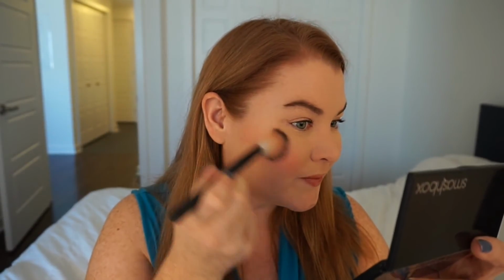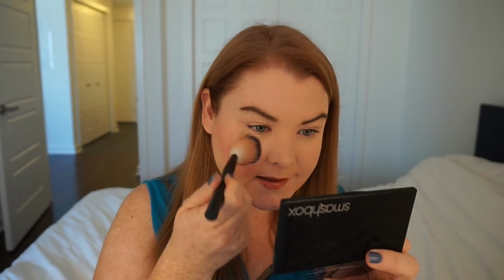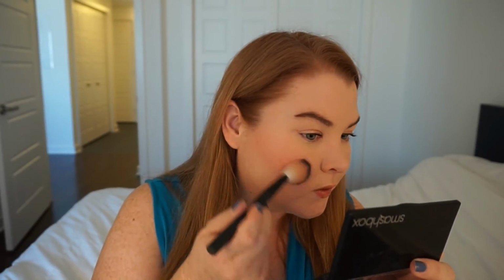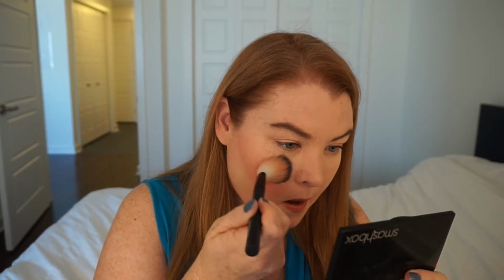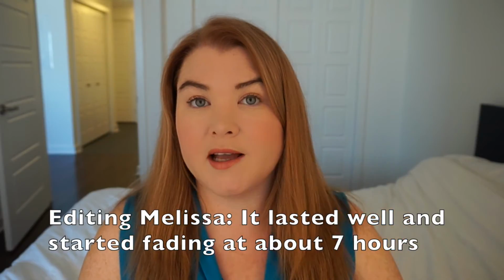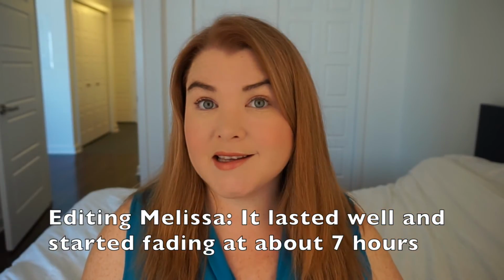MannaKadar Paradise Blush Review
Today I'm providing a first impression and review of the MannaKadar Paradise Blush that I received in my January Ipsy bag. I'll talk about the company, the products and my thoughts.